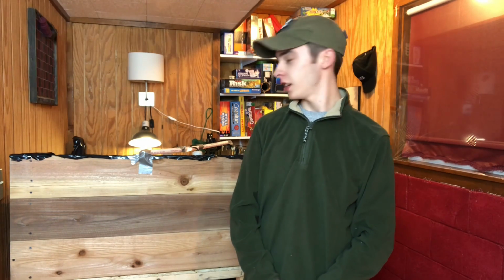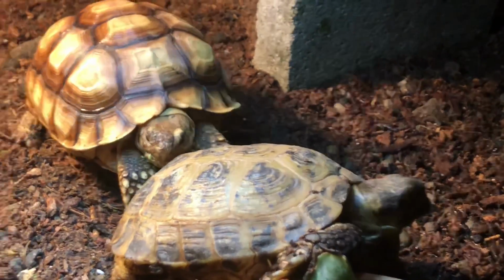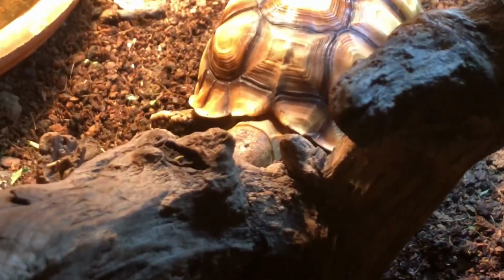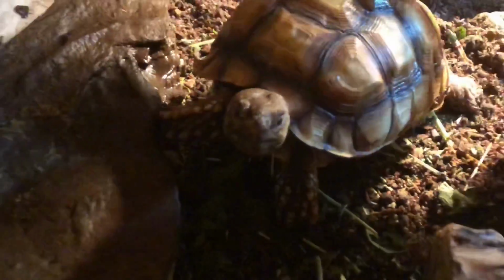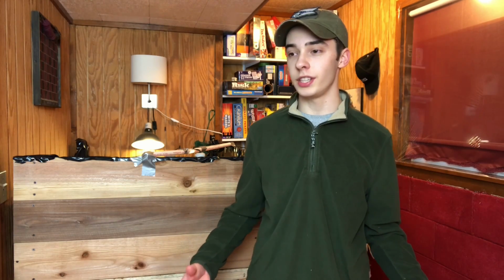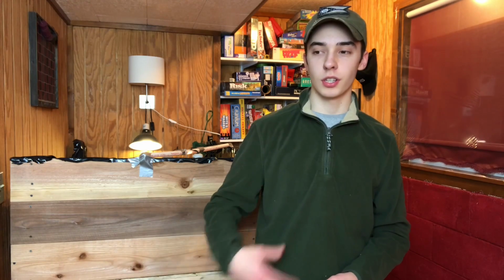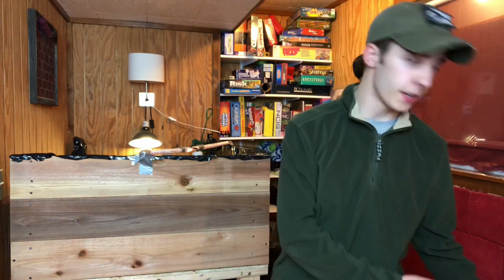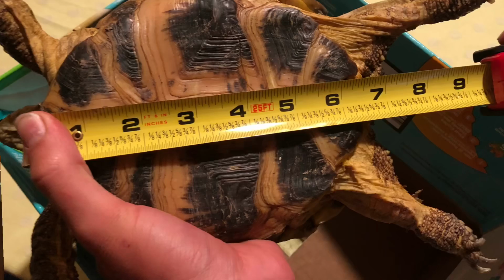Sulcata VS Russian: Pros and Cons